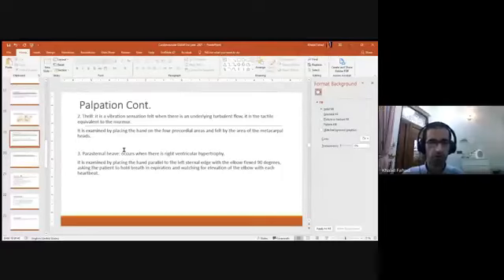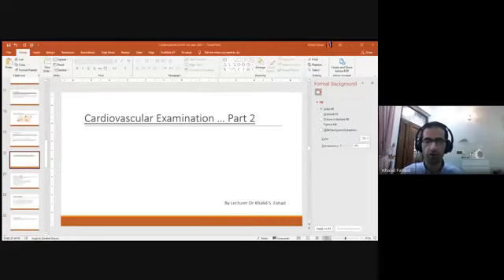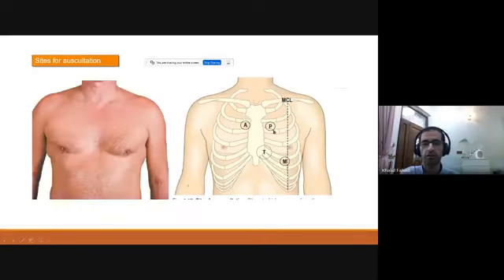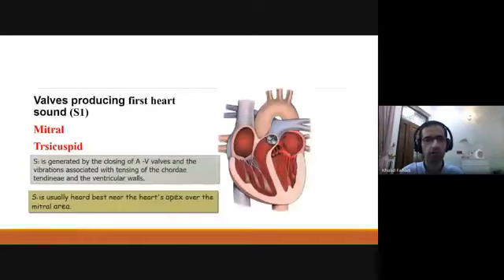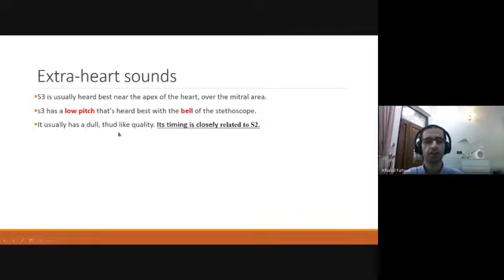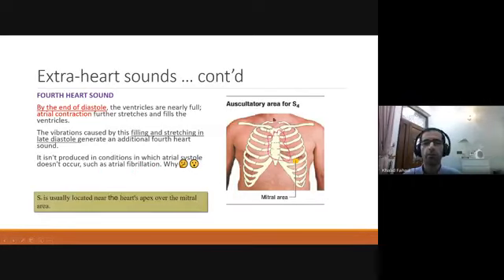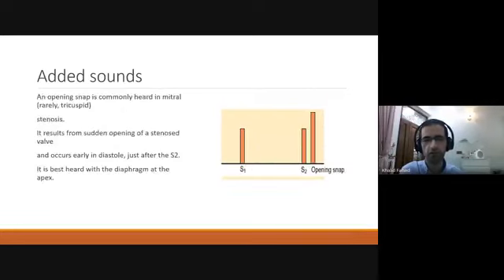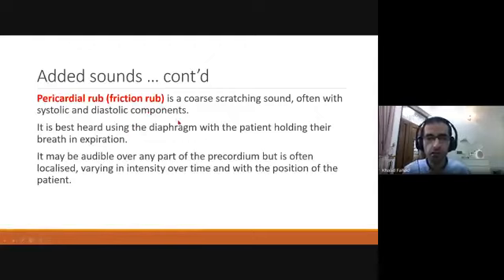Physical Examination / Cardiovascular System / lecture 2 / part 2 / Dr. Khalid